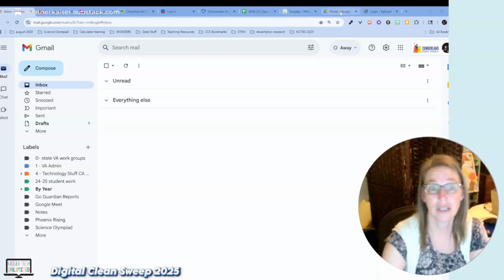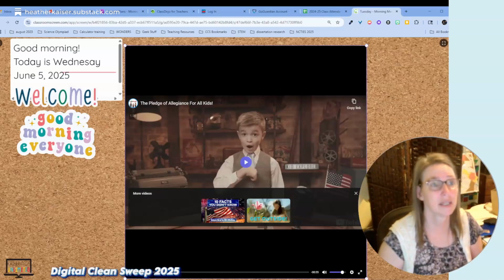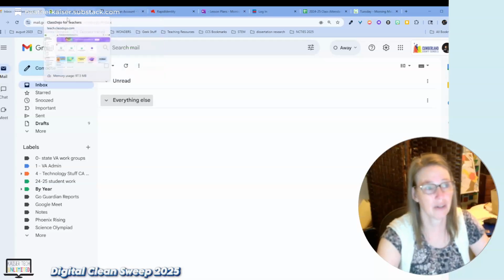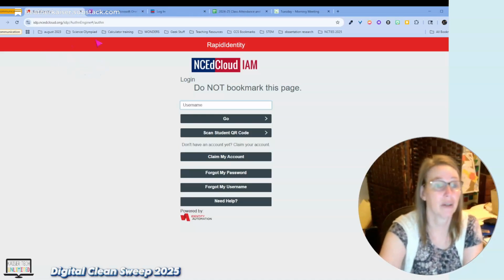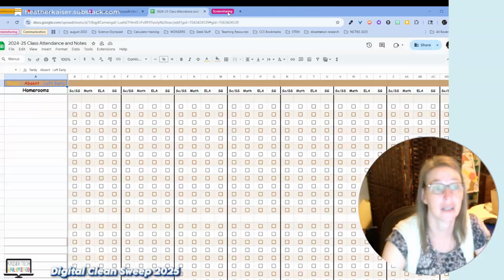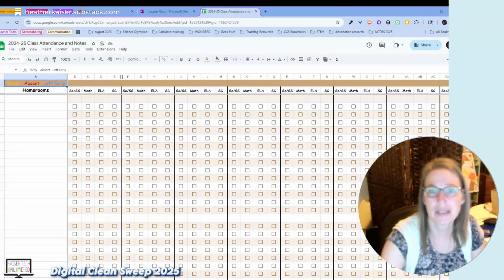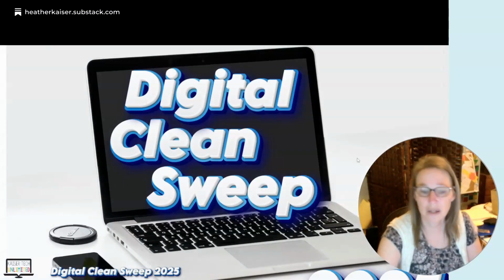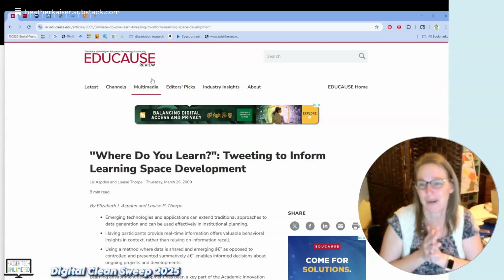Tabs Aren’t the Enemy, But...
Reclaim your browser space without sacrificing your workflow